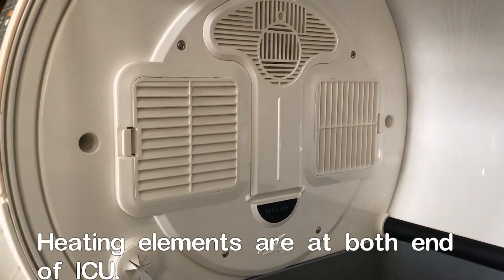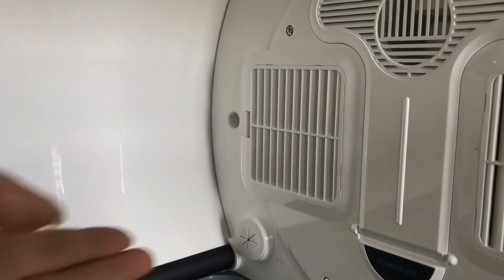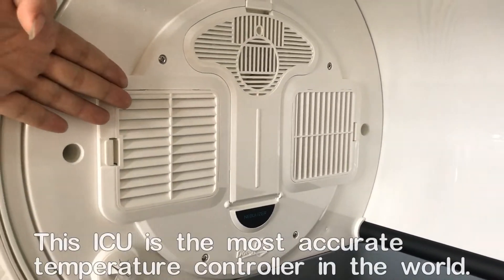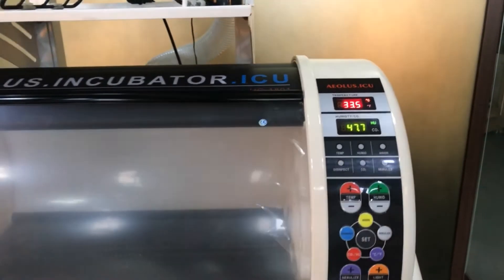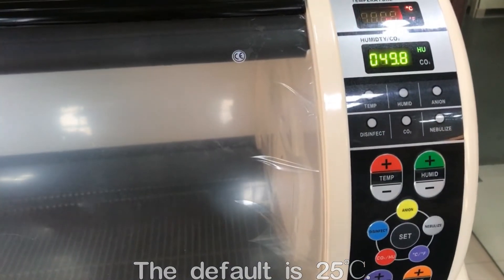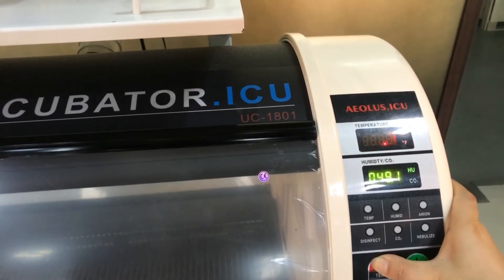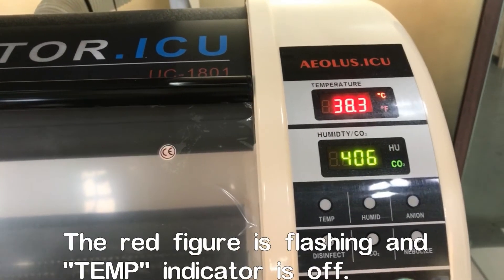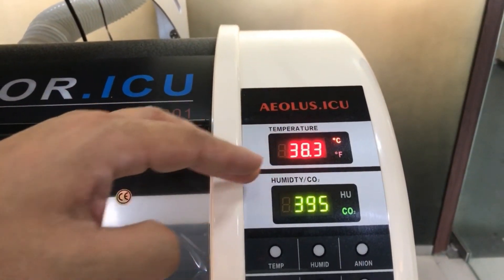KaniStar UC-1801 ICU Heating Setting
How to set temperature on UC-1801 ICU unit.